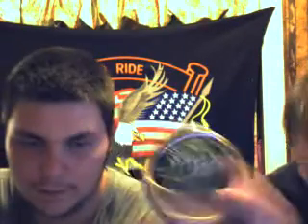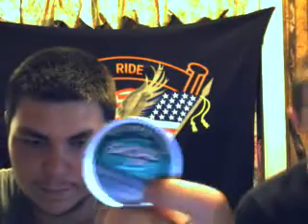Robby Rebel and Monsiemage Skoal Wintergreen and Kayak Wintergreen Dip Review